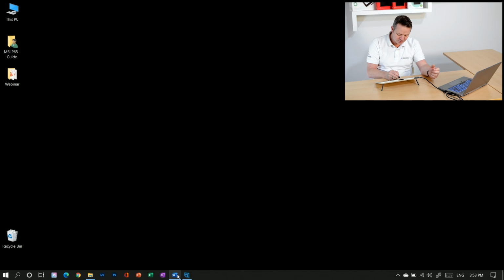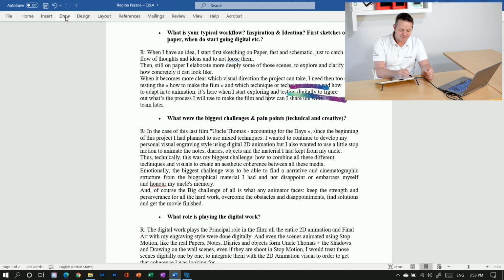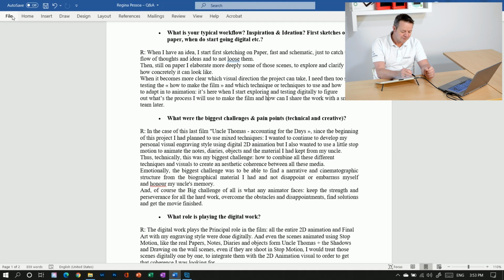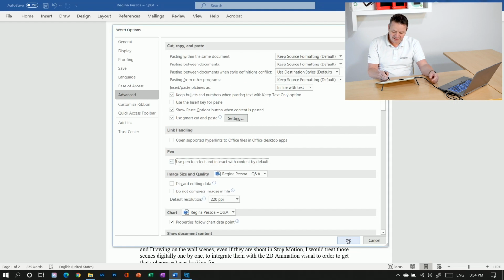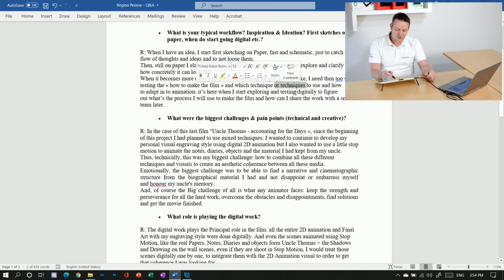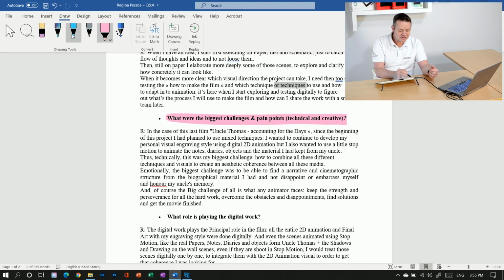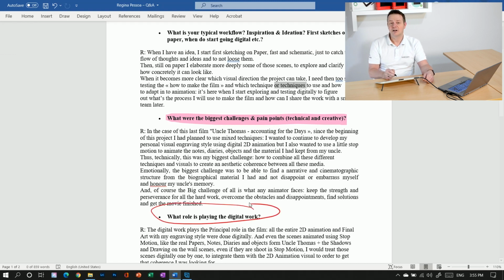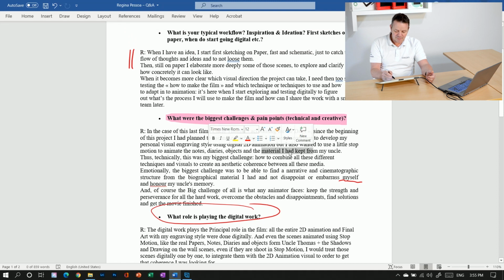Wacom pen options in MS Word with Guido